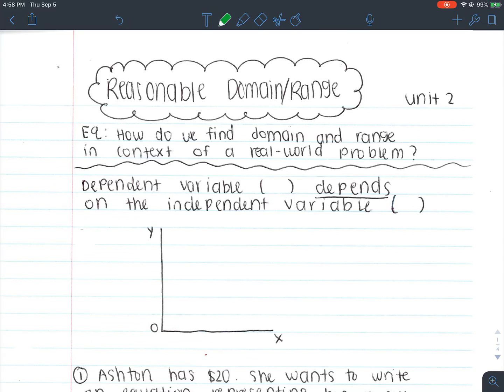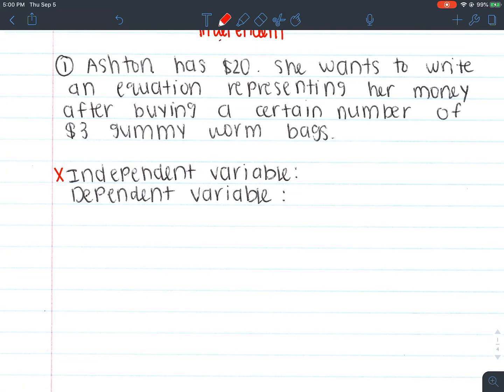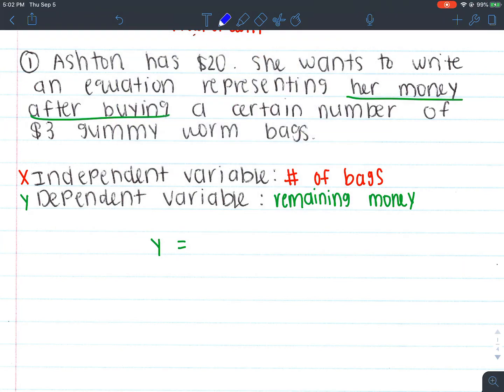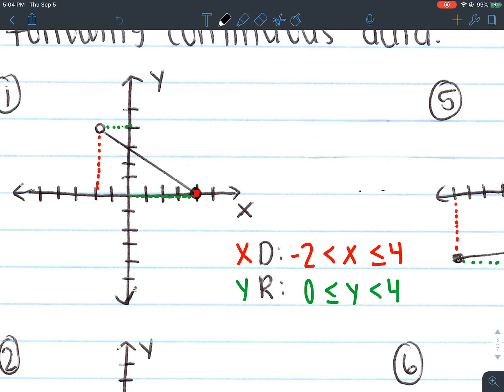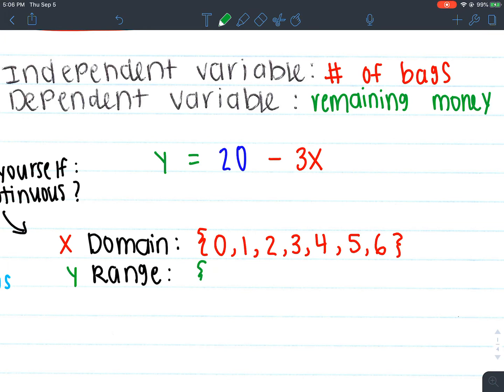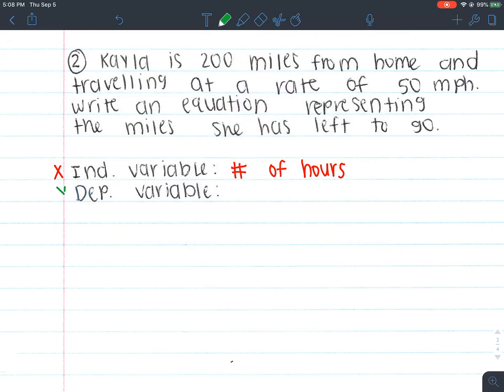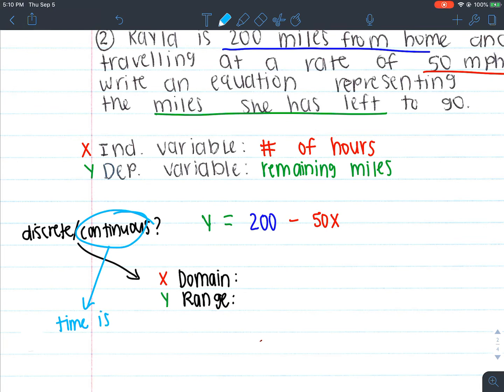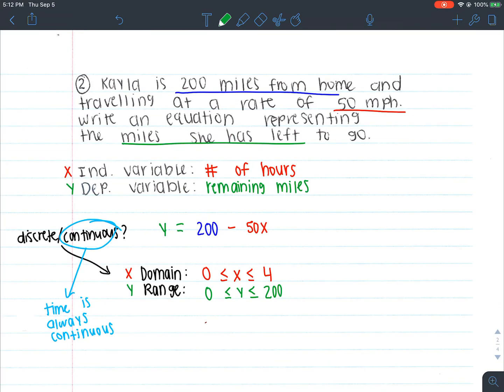Reasonable Domain and Range